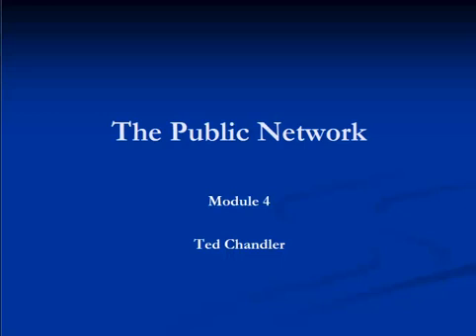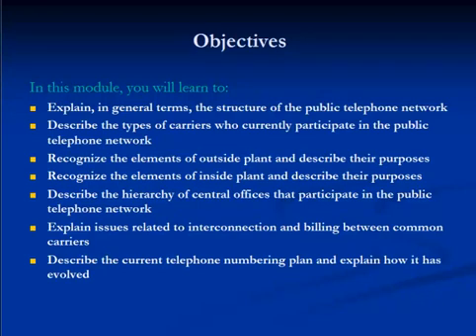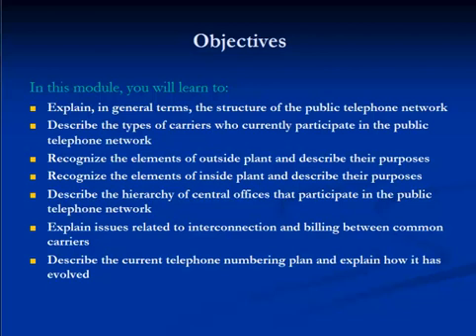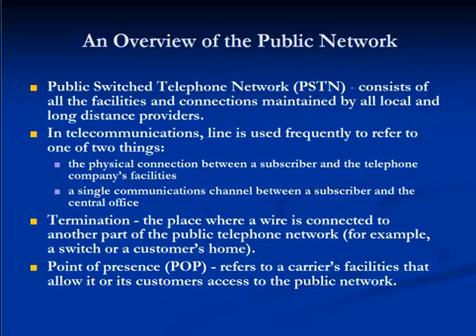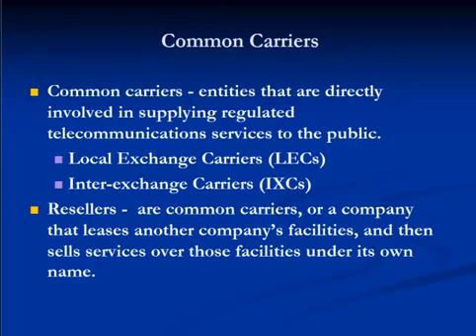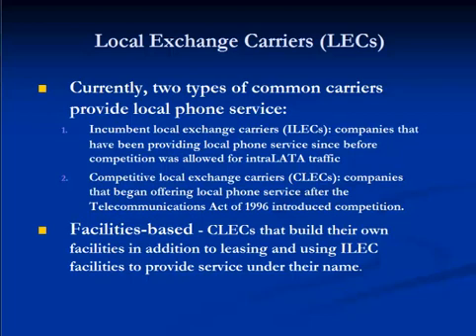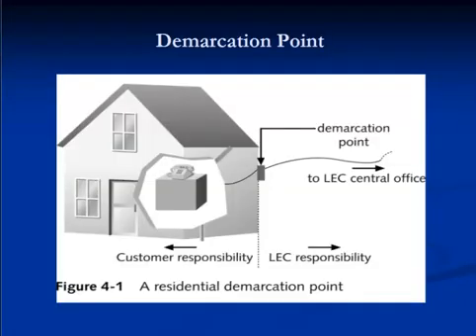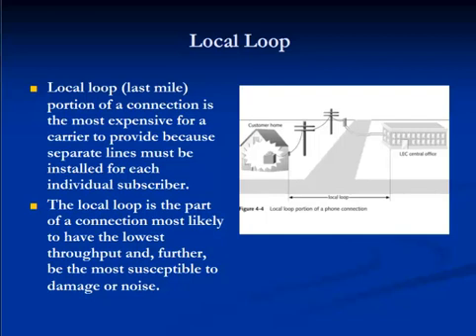The Public Network Module 4 -- part 1 of 2